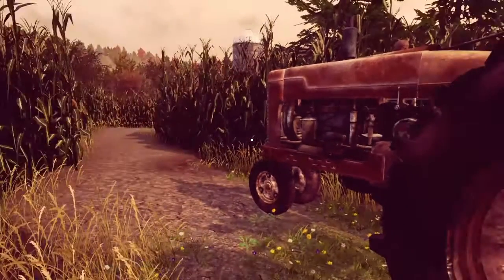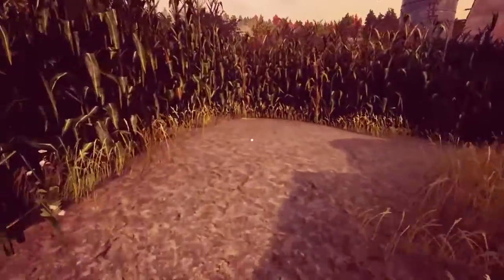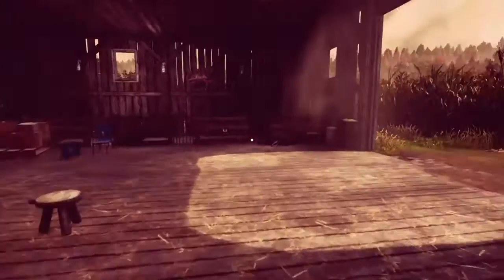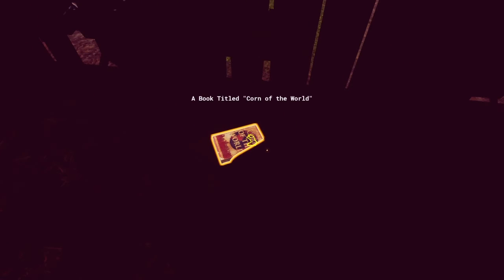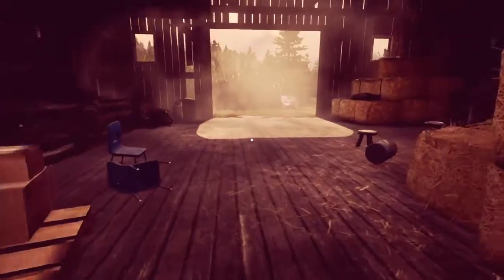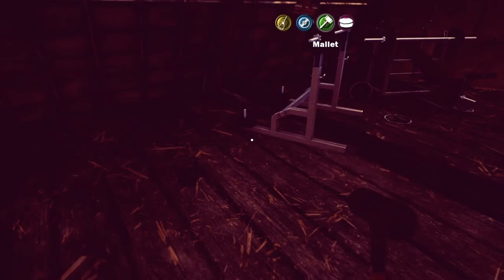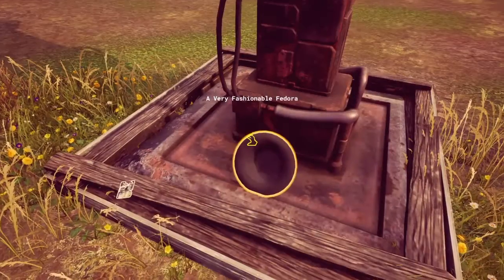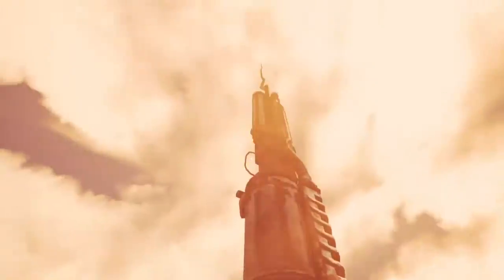Let's Play Maize - Part 3: Obligatory Corn Pun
After I figure out the save/restore system, it's back to solving the mystery of who I am and why I feel compelled to explore this bizarre agricultural anomaly for answers.